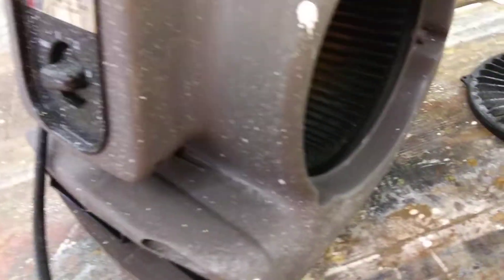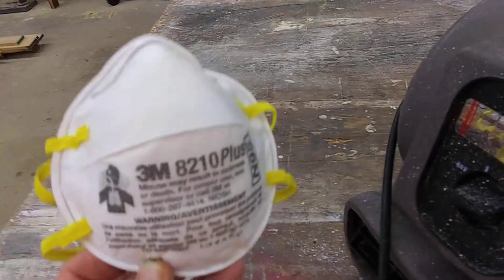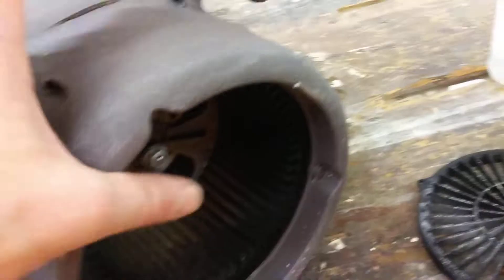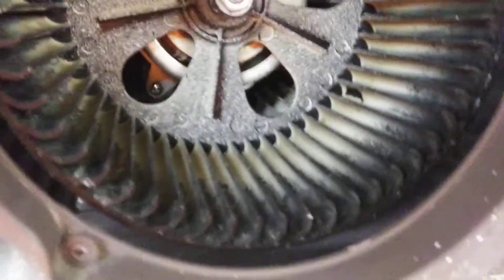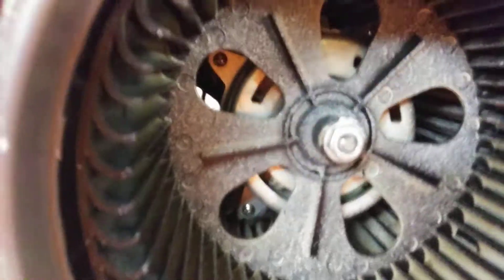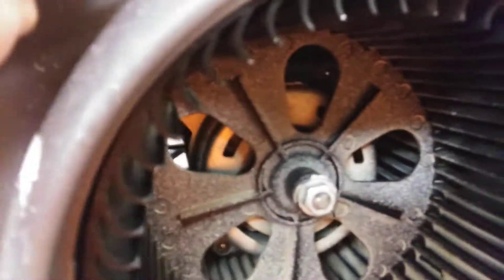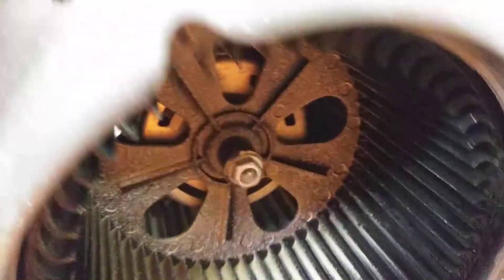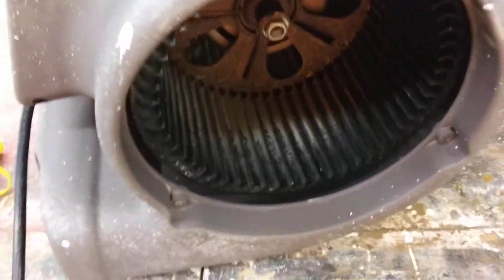IN GOD - How to take apart and properly clean a Small 3 Speed floor fan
Hope this was easy to under stand and if you need more help please ask I will be more than glad to see what I can do. I Pray May God Bless YOU